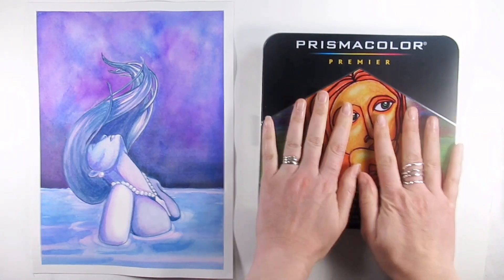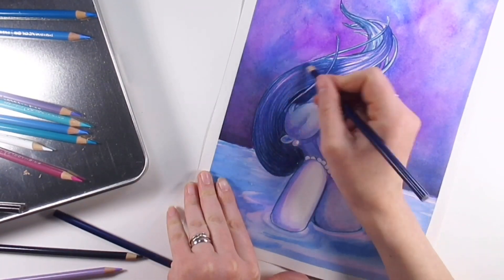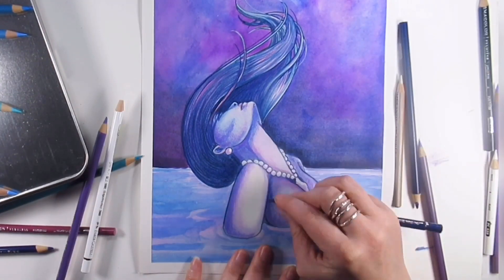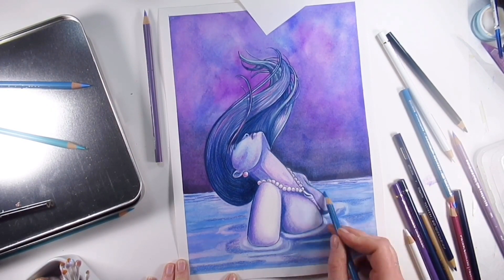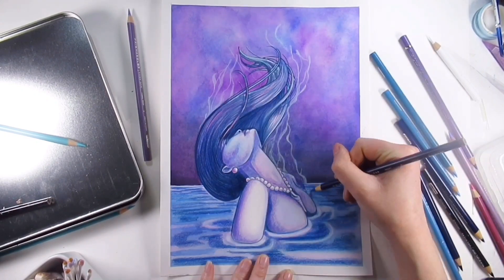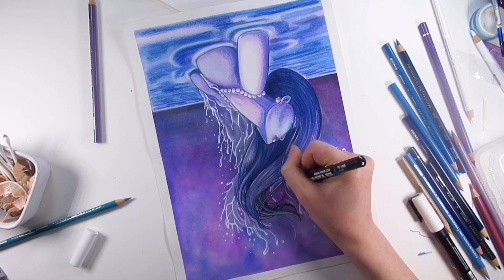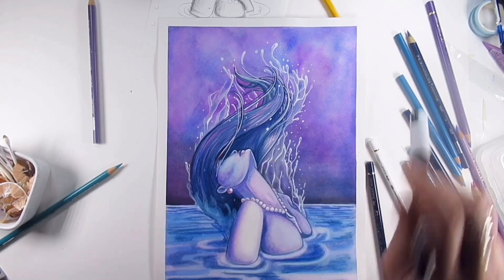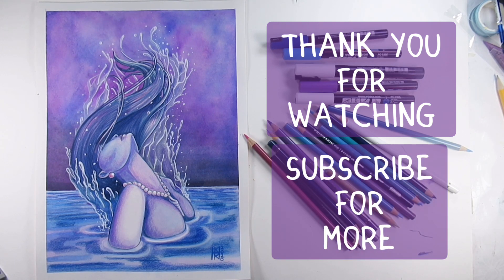RECOVERING a painting!!! PT2 I PERSEVERED!!!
So, on my last video I had to abandon using the watercolours I was using.
I didn’t want to give up on this piece.
I could either ruin it or rescue it.
By persevering, regardless of the outcome, knowledge and experience can always be achieved!